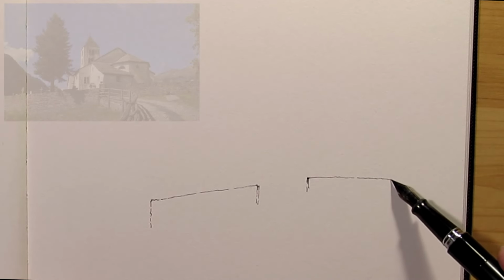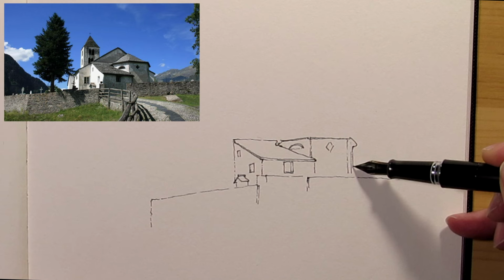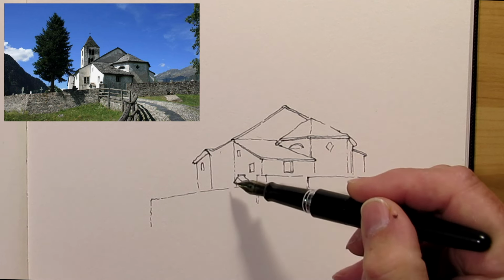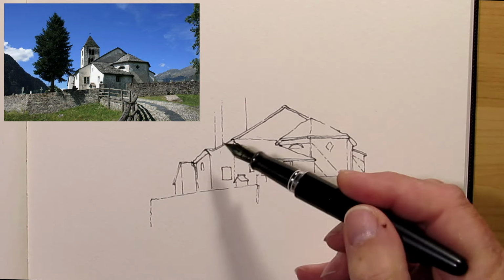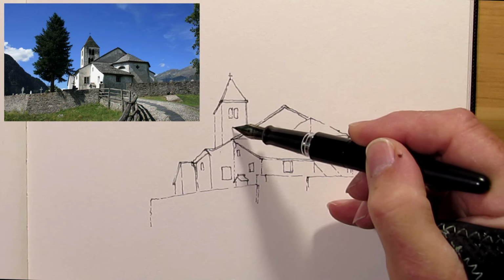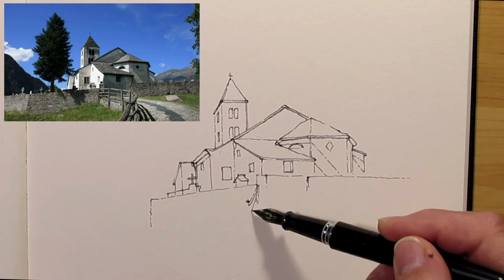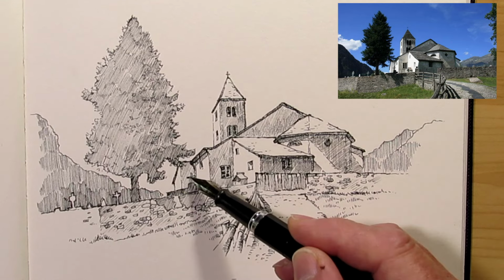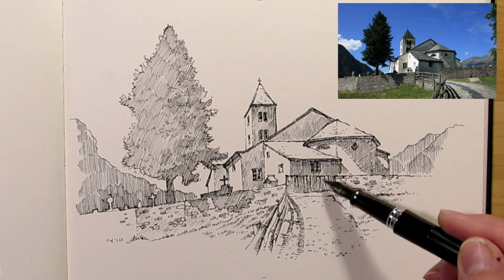fountain pen and ink church sketch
Decided on an ink sketch for this video, using my Pilot Metropolitan fountain pen.
Hope you enjoy this relaxed form of drawing.
Jim